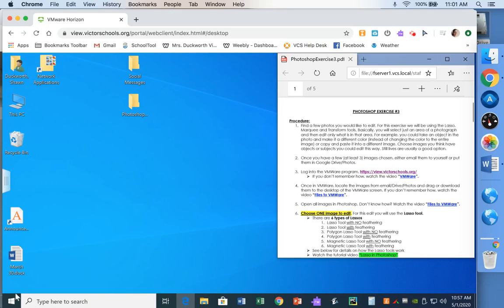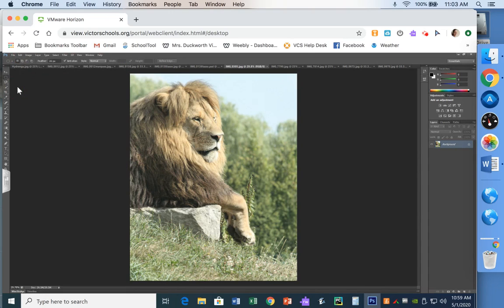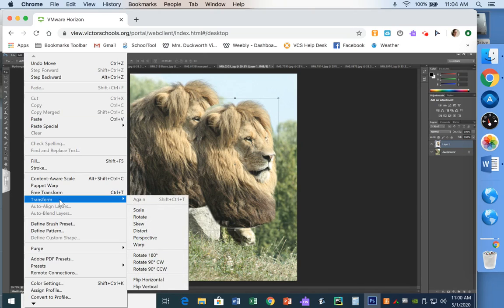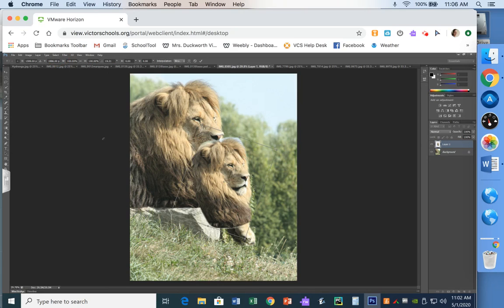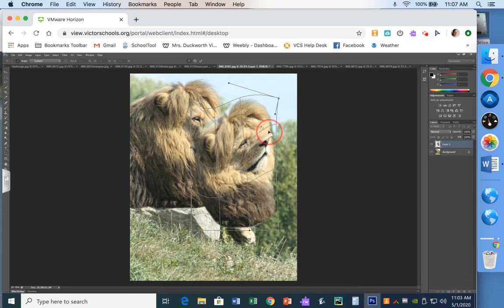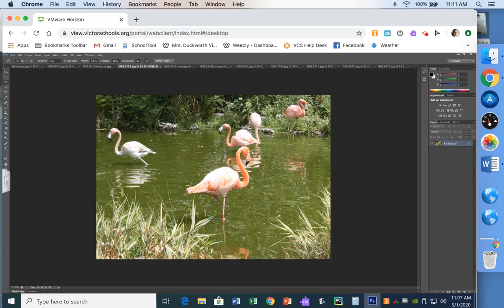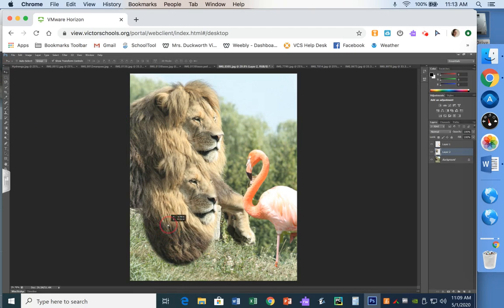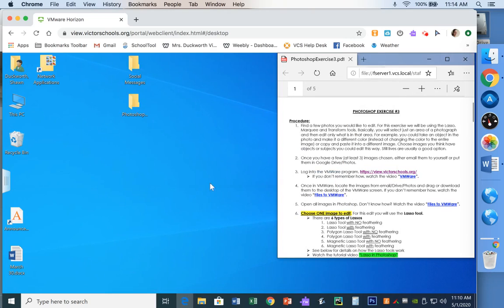Transform in Photoshop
This tutorial will show you how to use the Transform Tool in Photoshop.